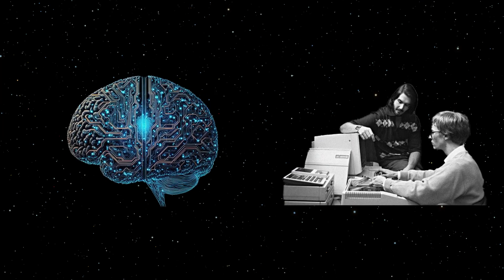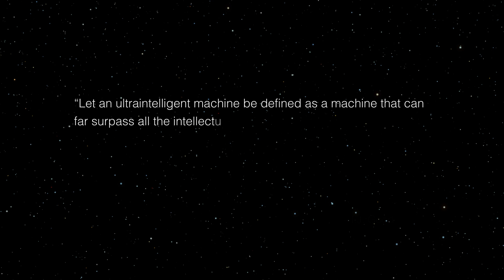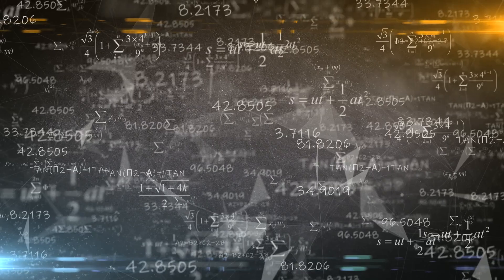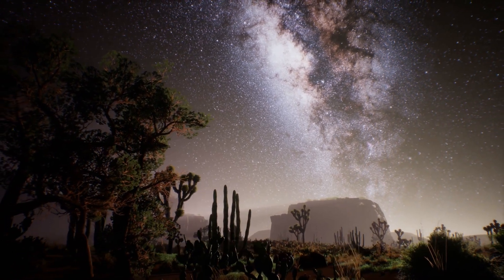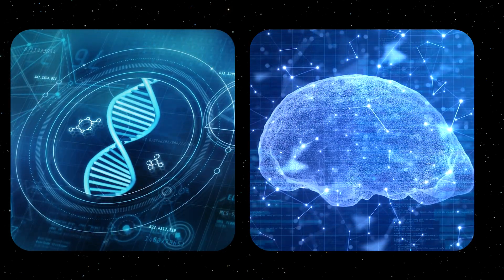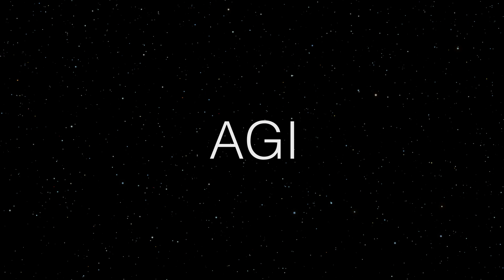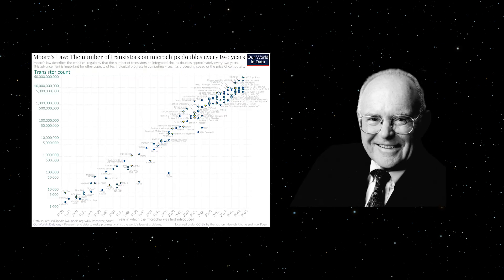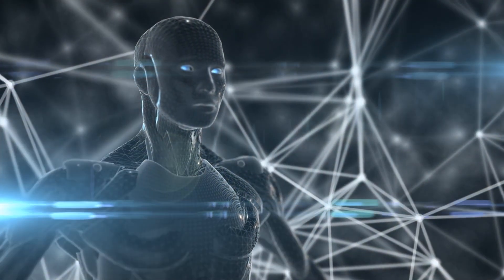We are Almost at the End of History | Technological Singularity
Curious about the societal shifts that AGI will bring, like Universal Basic Income or new forms of coexistence between humans and machines?

Want insights that help you make sense of this rapidly approaching future?
Join us for a journey through the challenges and opportunities of living alongside AGI.

With each video, we aim to inform, inspire, and ignite a conversation to ensure we're all ready for the world that's unfolding.

Timestamps:

0:00 Intro
0:35 Origin of the singularity
1:44 Vinge and Kurzweil
2:38 Machine and Deep learning
3:39 Narrow AI
4:40 AGI
5:55 Accelerating returns
6:59 Today and the future
7:47 Mckenna